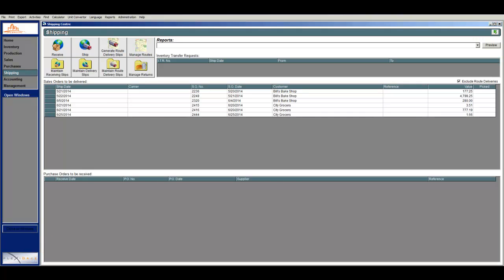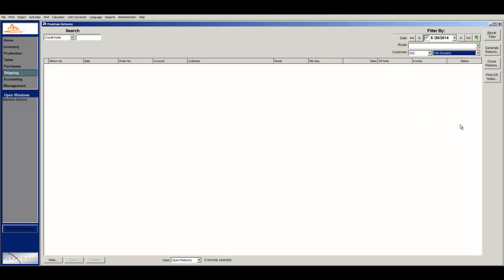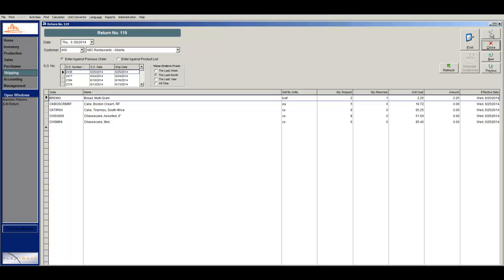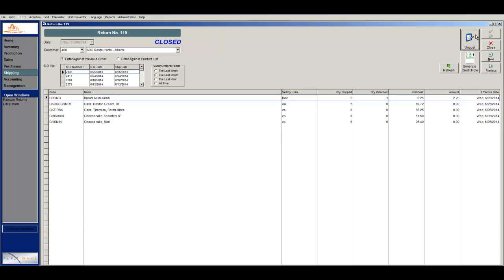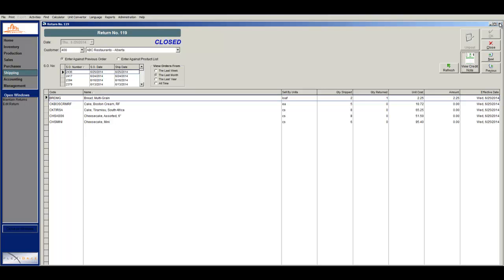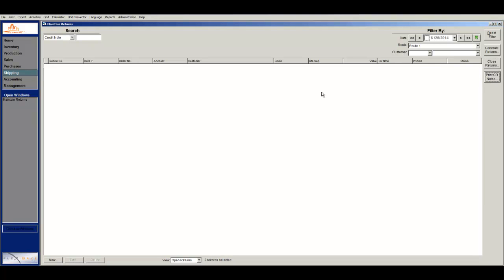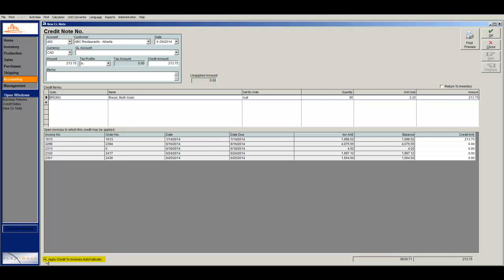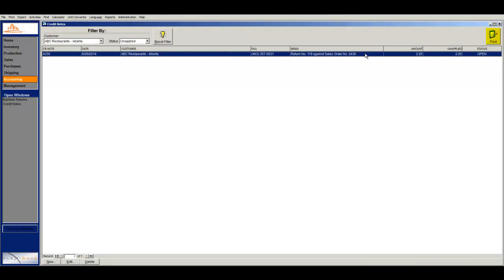FlexiBake - Credit Notes and Returns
This video will cover how to work with returns and credits in FlexiBake.